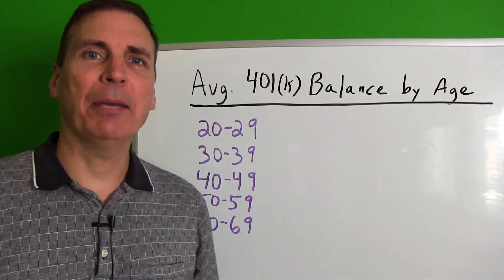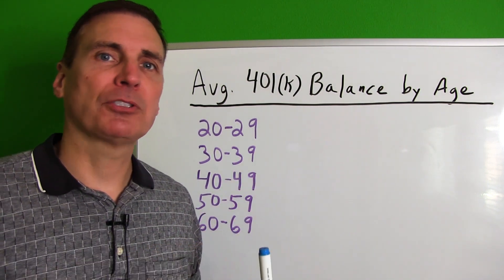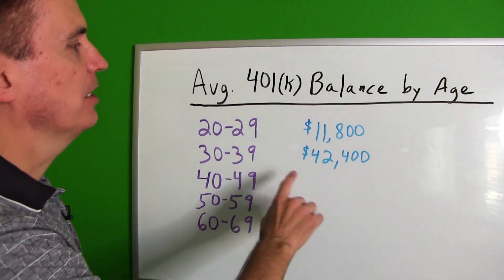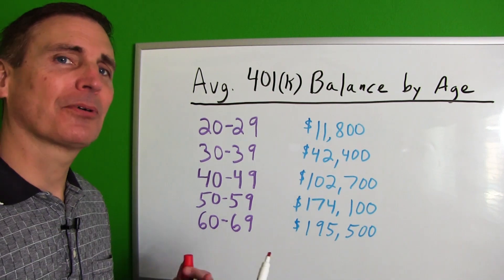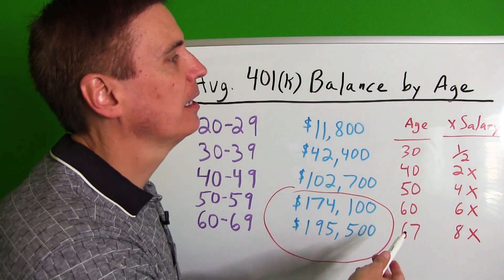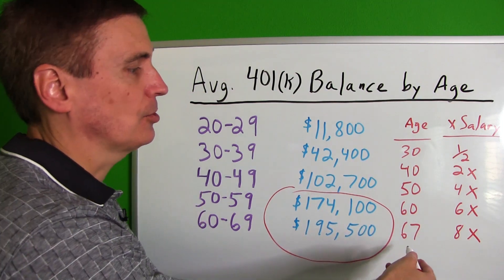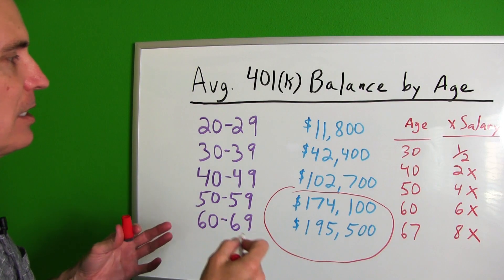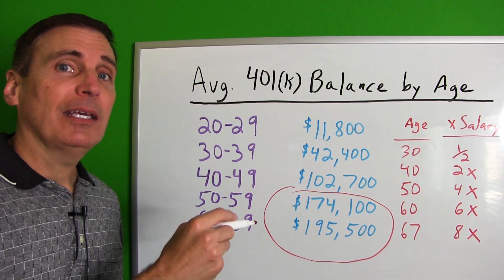Average 401k Balance by Age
What is the average 401k balance by age group?  Find out how you compare to your peer group.